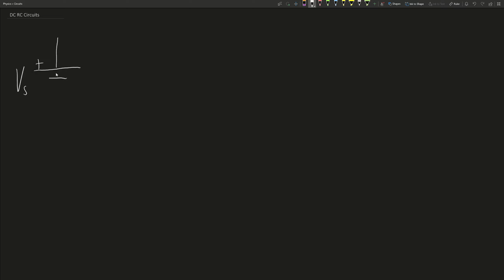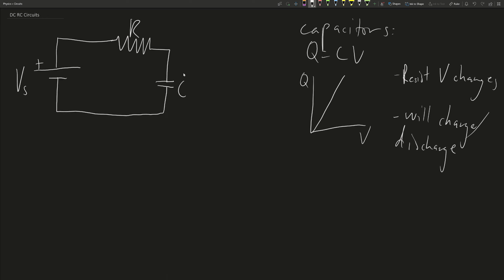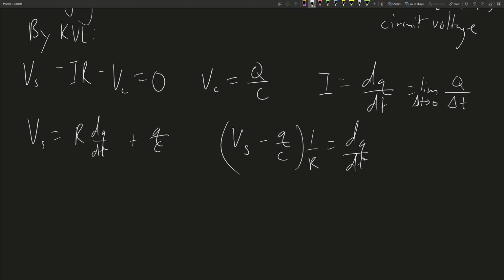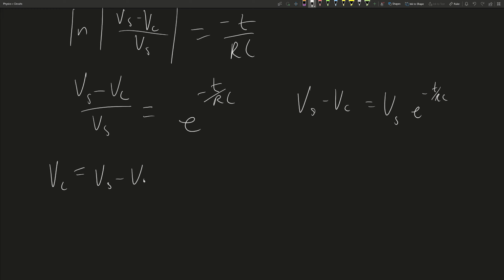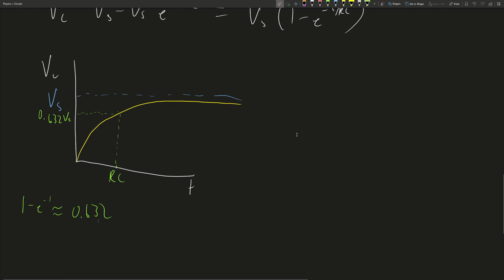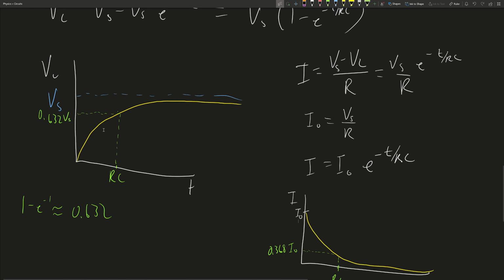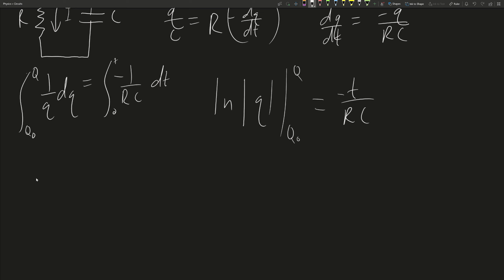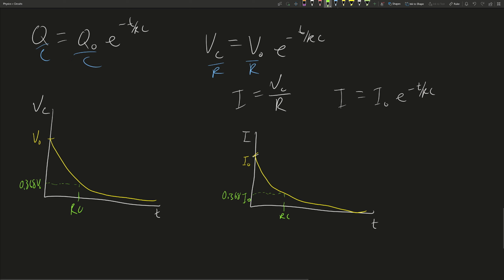DC RC Circuits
A look at the behavior of RC (series resistor capacitor) circuits over time with DC voltages, including capacitor charging and discharging, using calculus.